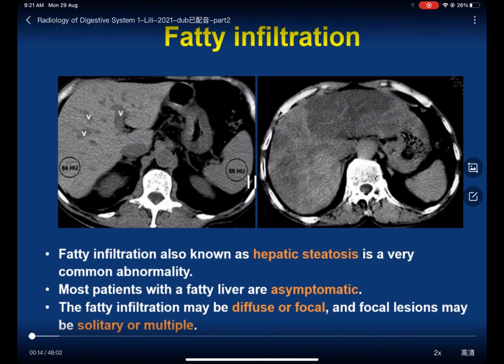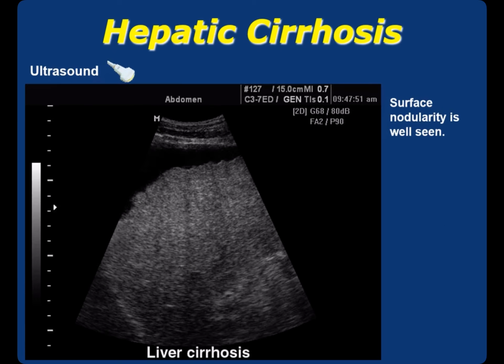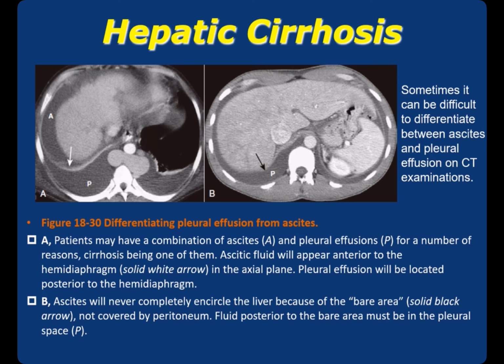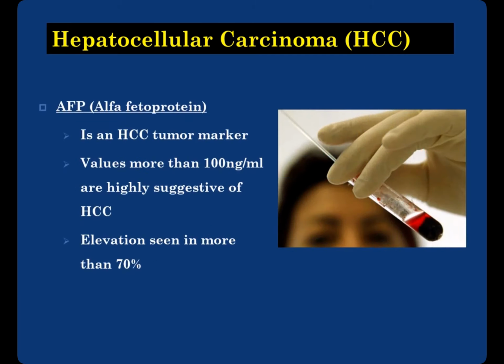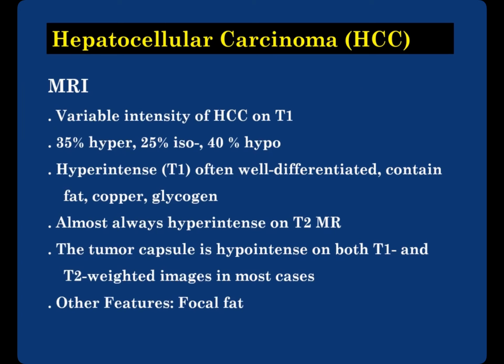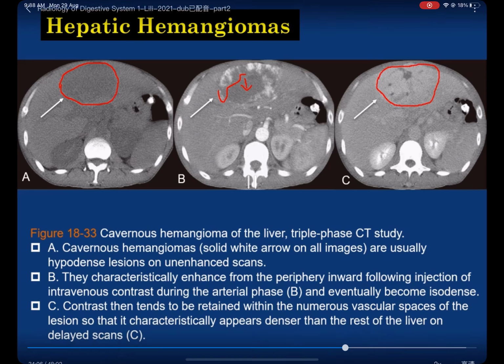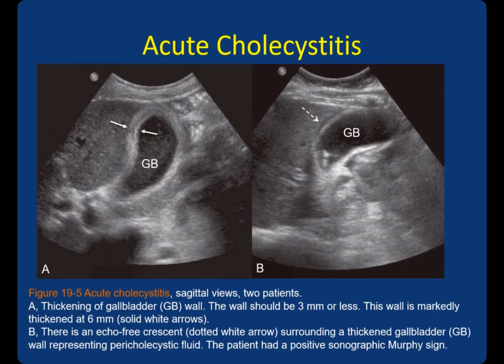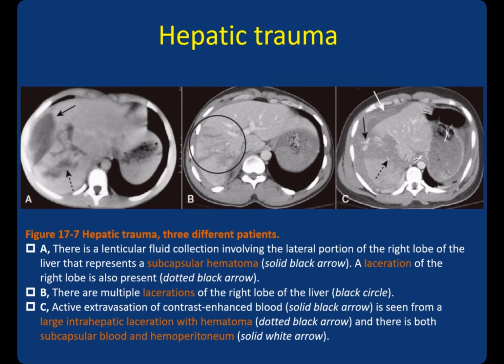Digestive System 2